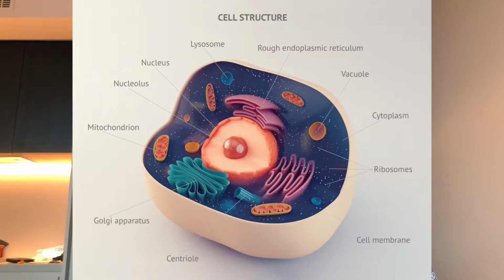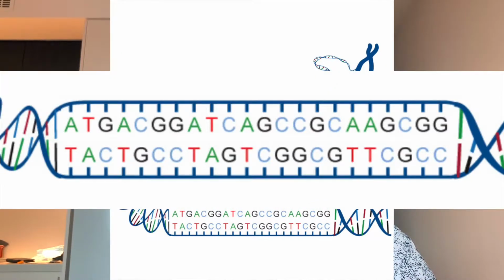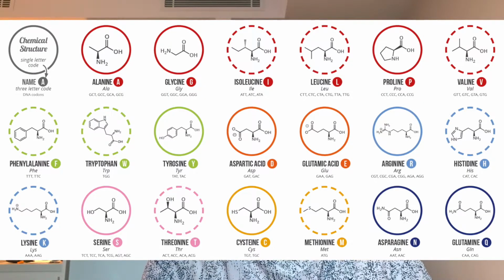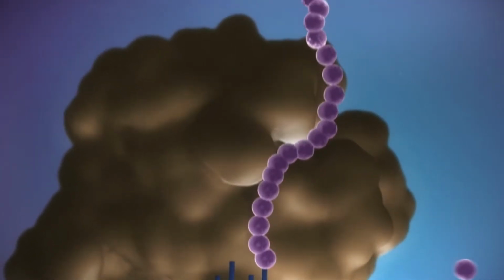The Science of Muscle Growth - How to Build Muscle for Men and Women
The Science of Muscle Growth (Part 1). In this video I explain the science of muscle growth and how to build muscle for both men and women. The growth of muscle is quite complex and I try to unpack the science of muscle in this video to help you build muscle and keep it.

Video credits: Ribosome (WEHImovies), mRNA Translation (DNA Learning Center), From DNA to protein - 3D (yourgenome).